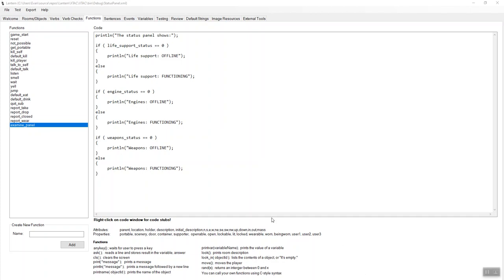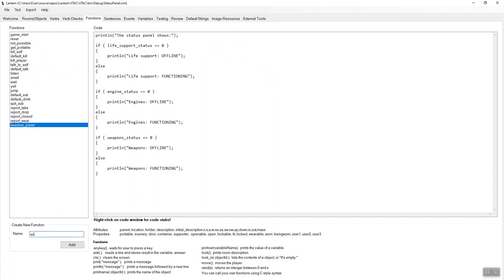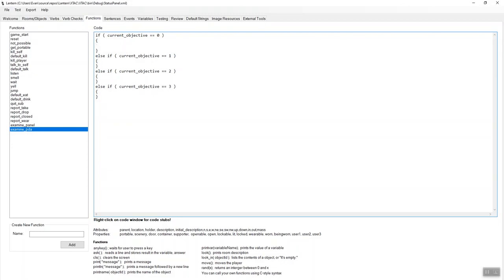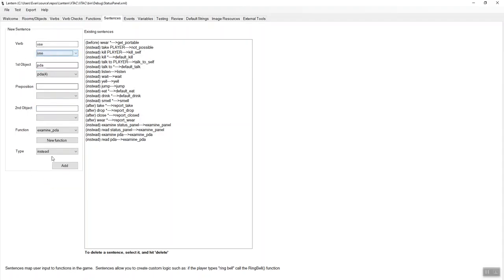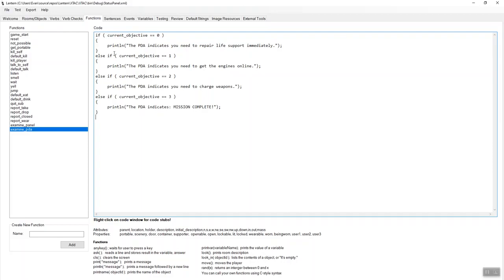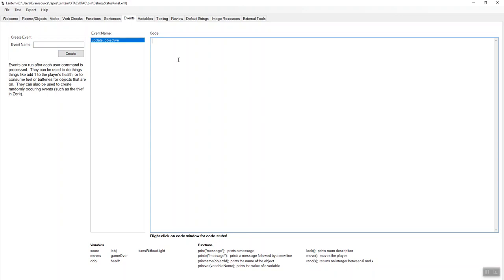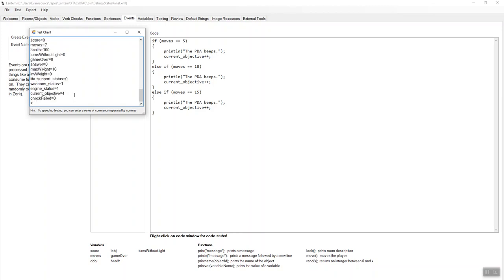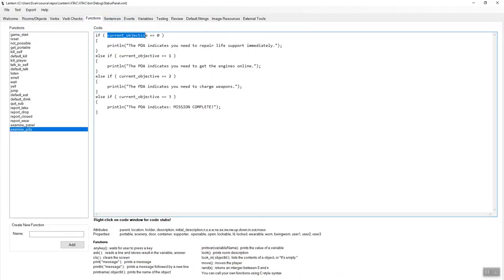PDA with mission objectives